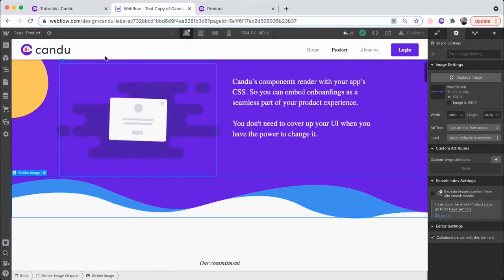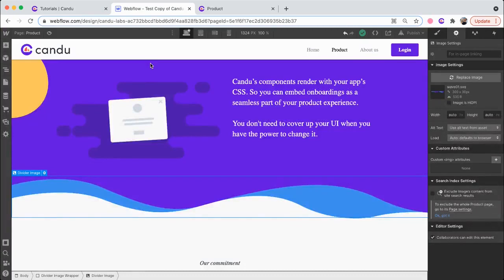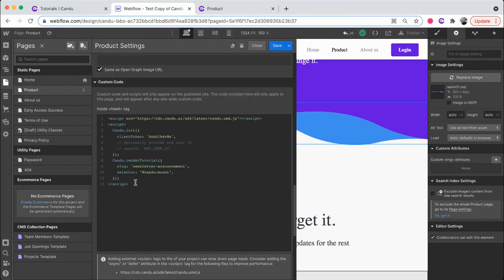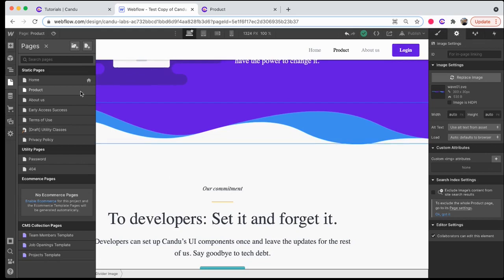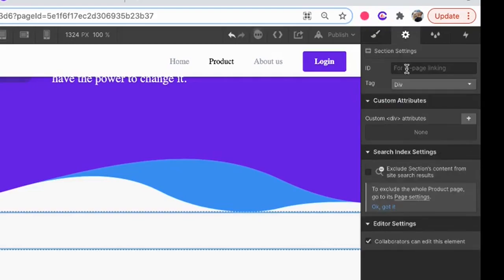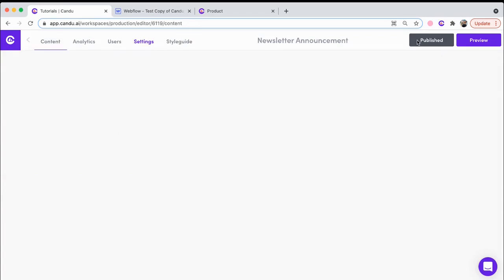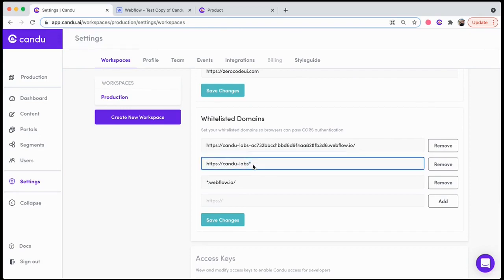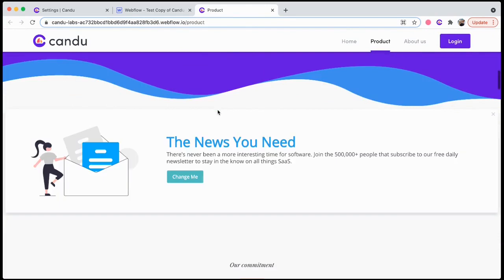How to Install Candu in Webflow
Learn how to install Candu in Webflow.